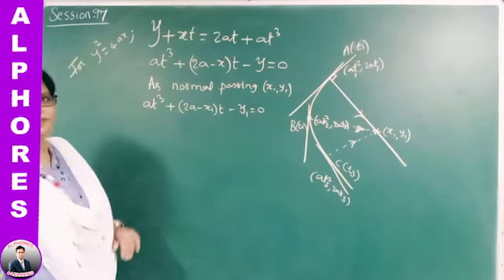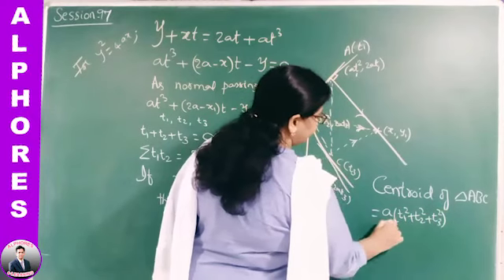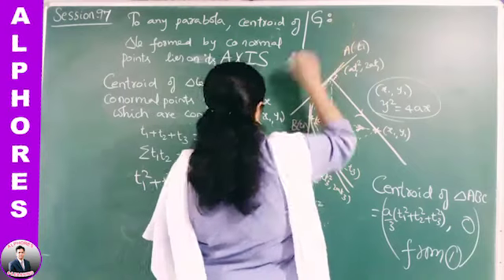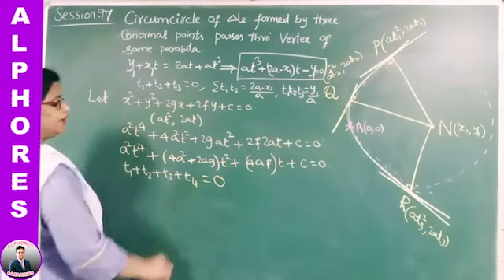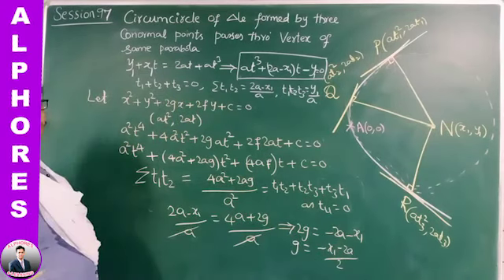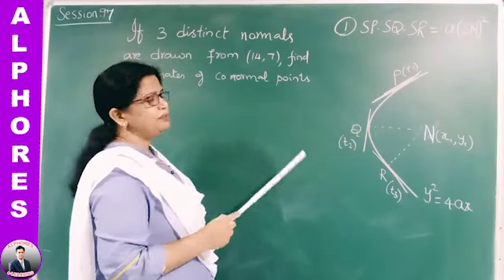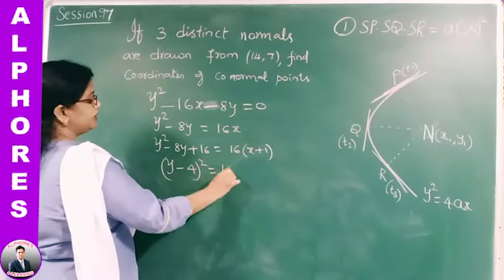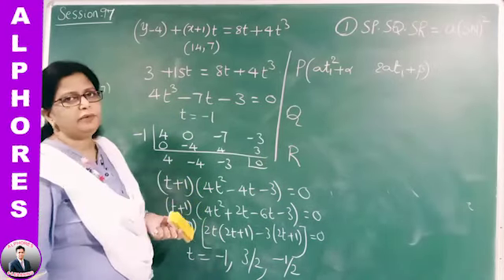IIT | MATHEMATICS | II YEAR | SESSION 97.| 30.07.2020